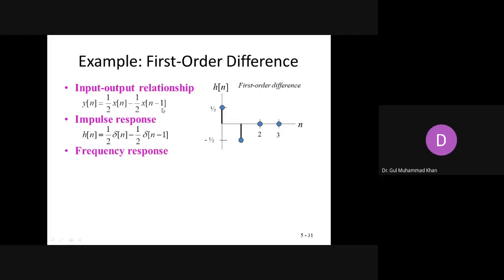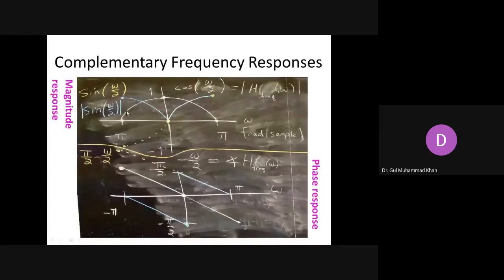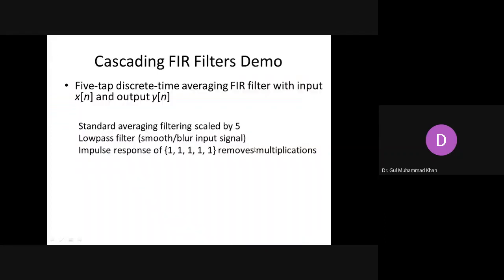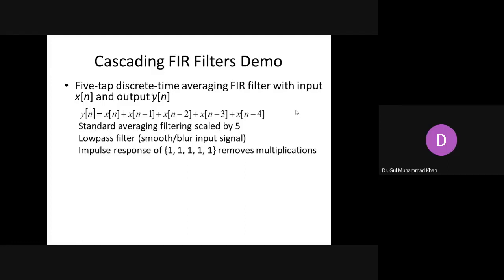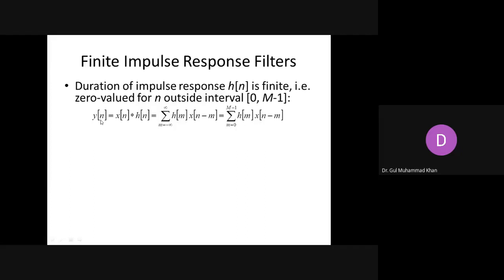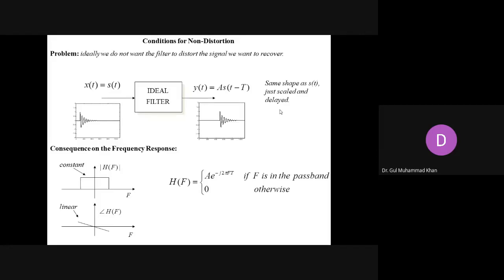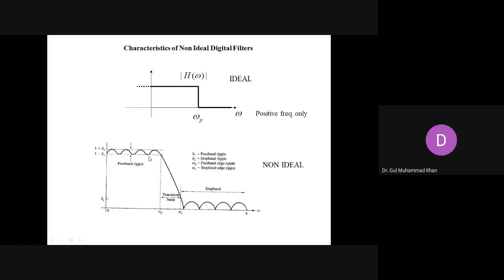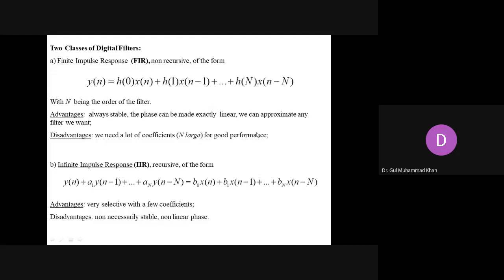Ideal Non Ideal Filters First Order Deference Equation Cascading FIR Filters Demo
Ideal Non Ideal Filters First Order Deference Equation Cascading FIR Filters Demo Characteristic's of Non Ideal Filters FIR Filters First Order Deference Equation General Finite Impulse Response Filters The Shifter Impulse Moving Average Filters Finite Impulse Response Filters Finite Impulse Response System Second order filter What is filter Continues time filter and discrete time signal filter pass band filter stop band filter Ripple in the transition cut off frequency Performance criteria of filter